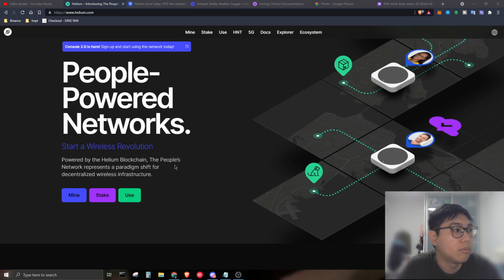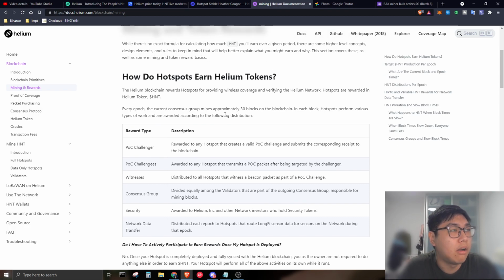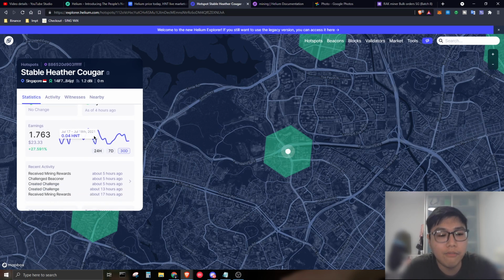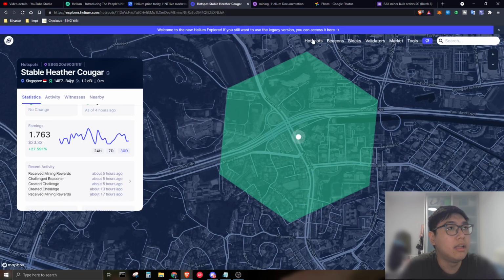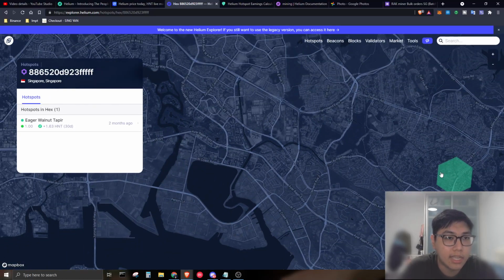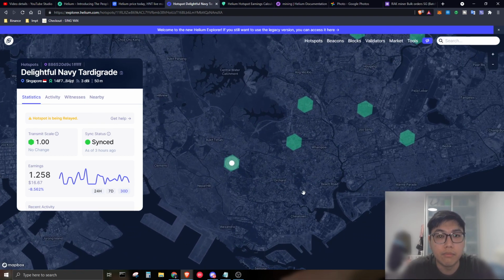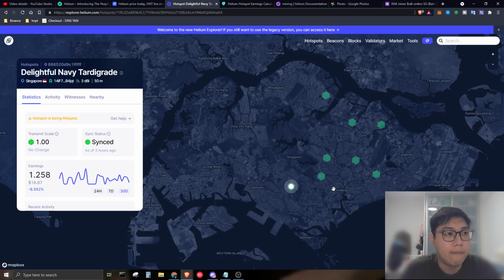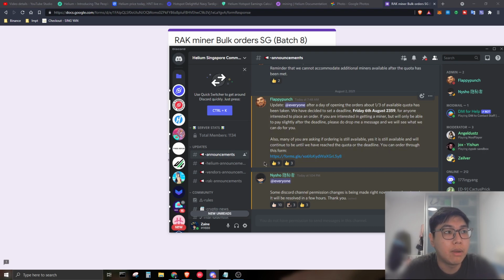Helium HNT | I Bought My Helium Hotspot Miner! Singapore | How Mining Works?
- Helium HNT Mining has been around and many people do not quite understand how does it actually works, there are video around youtube stating that the person manage to generate a few $k from HNT Mining and many people have the understanding that mining rewards are fixed but they aren't it's just an estimation. I personally purchase a miner and awaiting it to be delivered by RAK on September 2021. Singapore Region.
Previously I bought 2 Bobcat miners and manage to hold off my orders till Asia frequency to be released, thus I found out that Discord Singapore Helium Community are taking in orders so I went ahead and made 1 order.

/2029
Jose that I mentioned in the video about the RAK Vendor in SG Helium Community, His is legit from the email he sent to me, domain matches rakwireless.com

Trade Helium HNT on these places!

💰Get your Helium HNT Hotspot today!

💰You can buy Rak Helium Hotspot & outdoor antennas here!

Sources about Helium HNT
Map I used

00:00 What Is Helium HNT?
01:17 How Does Helium Mining Works?
07:43 Singapore Helium Community?!
09:59 My Personal Purchase Of Helium Miner!

🙈 BTC  : 35qUZ5urRiVqJRvj8CuAN3cMxNMurFvHz3
🙈 ETH/ERC20 : 0xE9E129aD58108B99c432AB00A92a82fC68bc2a90
🙈 BNB/BEP20 : 0xE9E129aD58108B99c432AB00A92a82fC68bc2a90